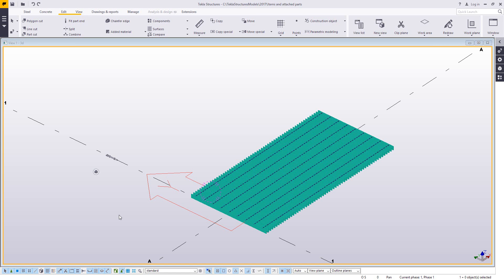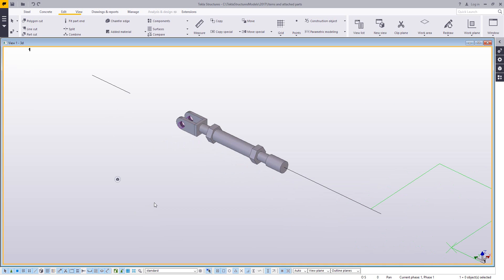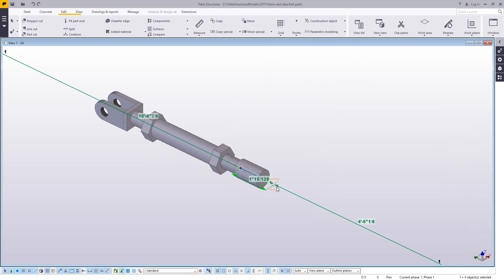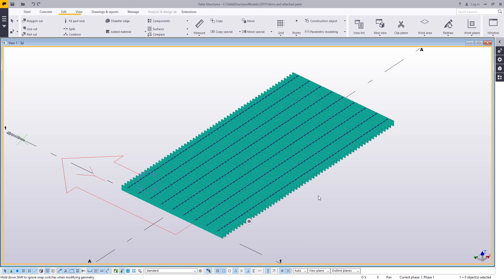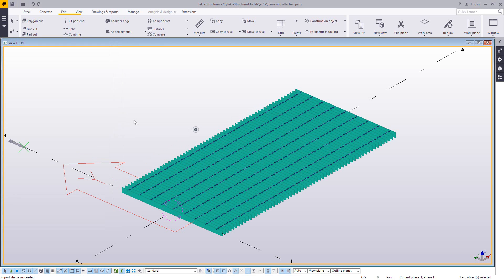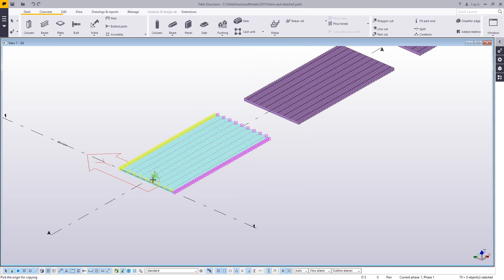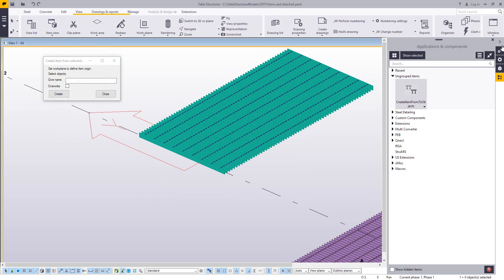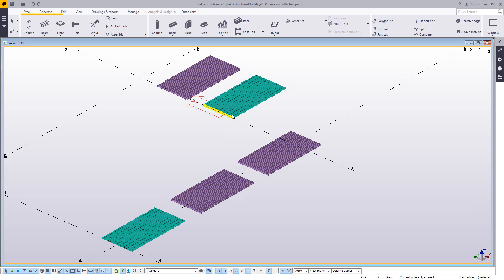Custom Objects Using Items & Attached Parts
In this video we will learn to:
Use the Attach to Part command to join multiple parts together into a single object.
Round-trip Tekla Structures objects out to a file that can be imported as a single Item.